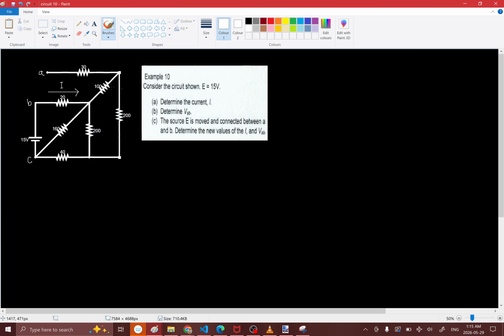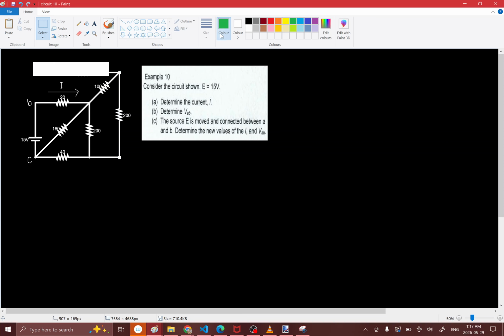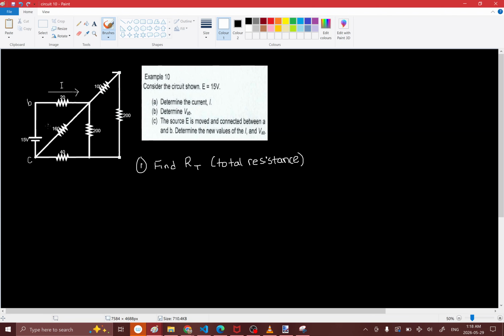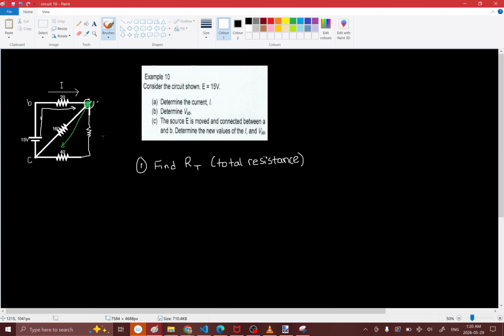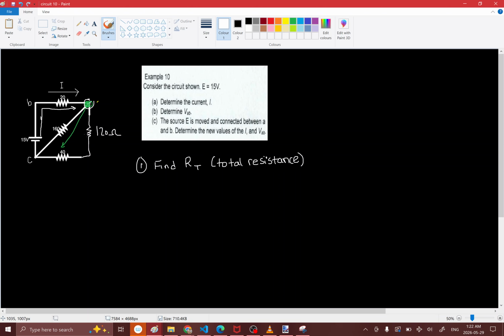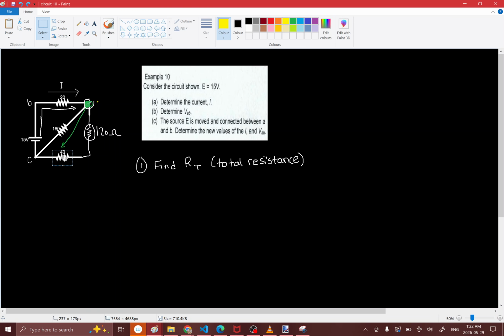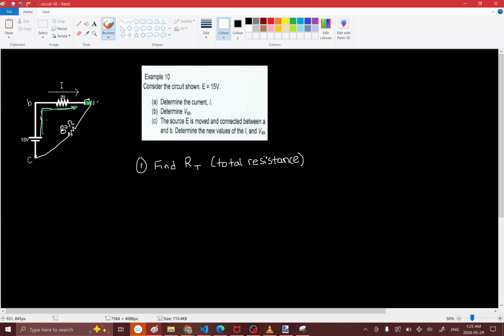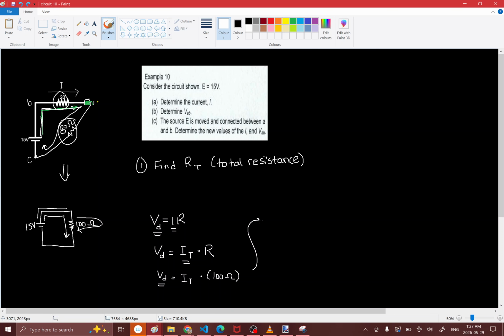electrical engineering midterm review | Question 11 | part 1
McMaster Electrical Engineering PHYSICS 1E03, I think